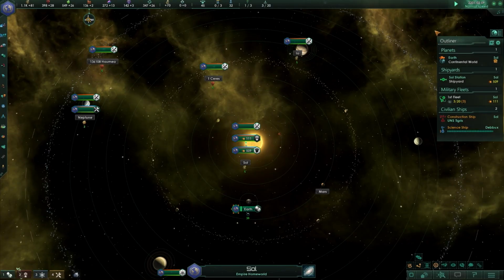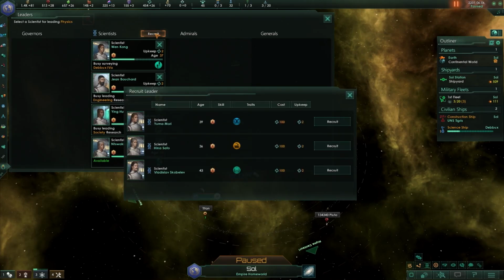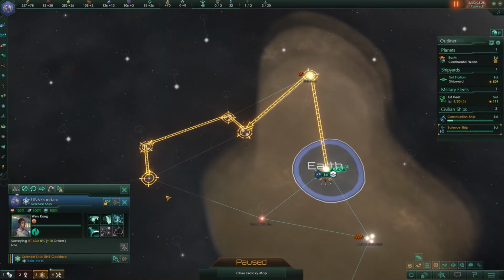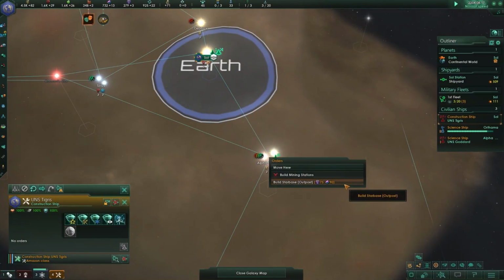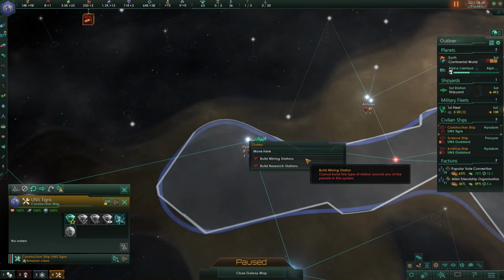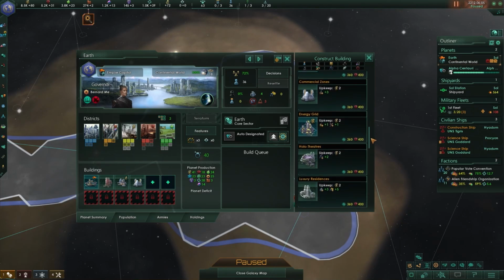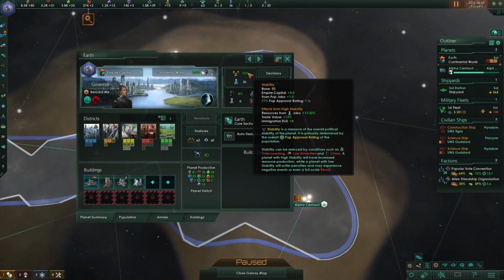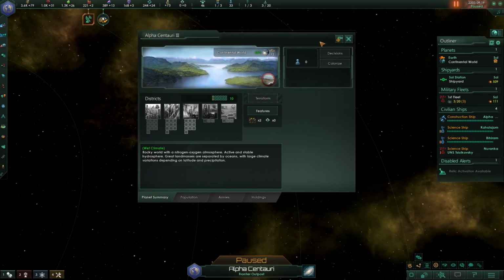10 Easy Steps To Get Started In Stellaris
If you're new to Stellaris, follow these 10 easy steps to get started! We cover how to select your first empire, how time and pausing works, how to recruit leaders, how to find and claim new systems, how to colonise new planets, how to develop your new planets and how to get started in technology.

00:00 - Intro
00:00:17 - Play whatever looks fun!
00:00:50 - Pause when you need to!
00:01:21 - Slow things down, or speed them up!
00:01:41 - Keep your technology rolling!
00:02:45 - Survey using Science Vessels!
00:03:18 - Build multiple Science Vessels!
00:03:47 - Expand your borders!
00:04:14 - Don't forget Mining Stations!
00:04:52 - Maintain those planets!
00:07:03 - Colonize new worlds!